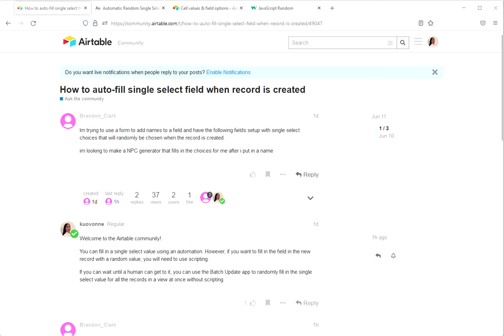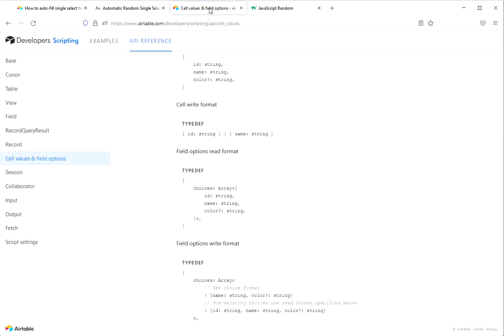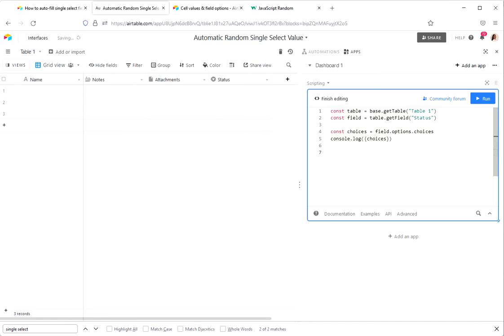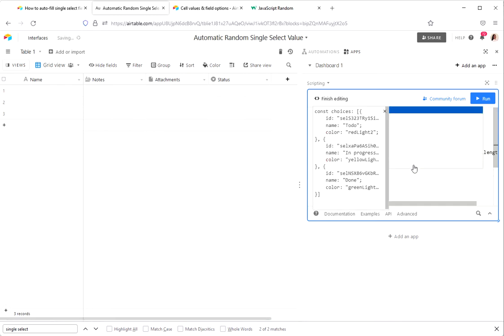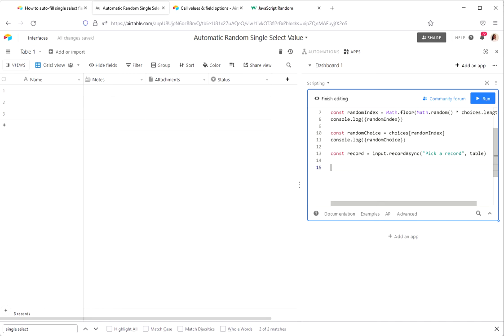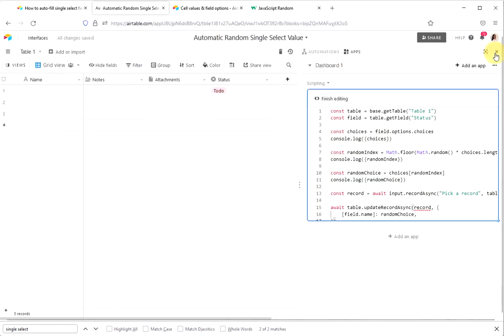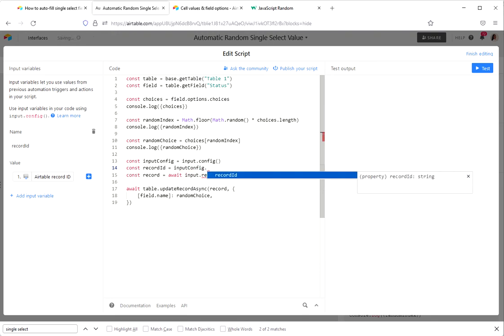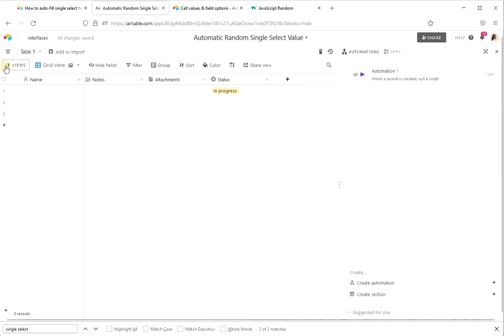Airtable scripting for the code curious #3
This is a third video demo of Airtable scripting for the code curious. It shows how to get the choices for a single select field, pick a random choice, and then update a record with that random choice. I start the script in Scripting app, and then show how to adjust it to run as an automation script.